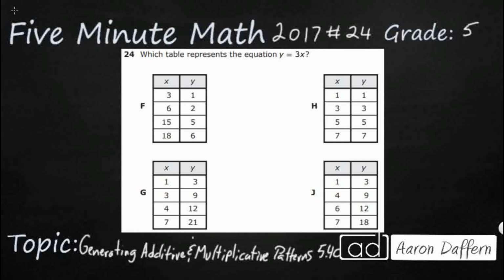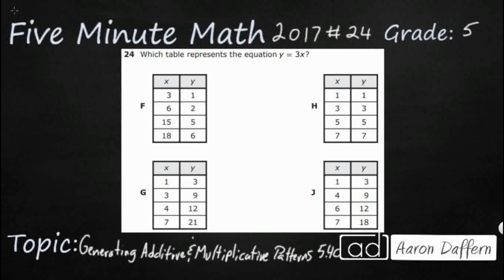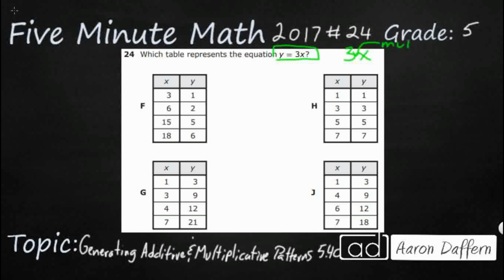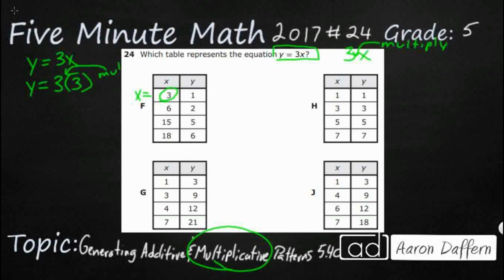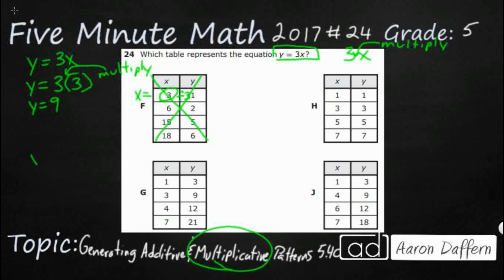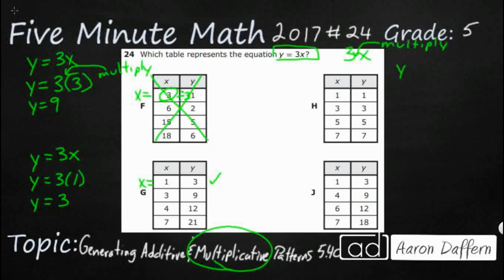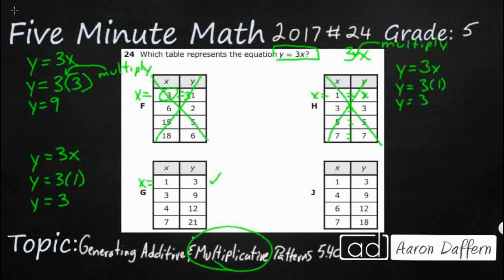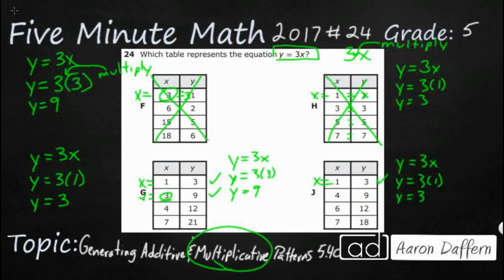5th Grade STAAR Practice Generating Additive and Multiplicative Patterns (5.4C - #5)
Practice generating a numerical pattern when given a rule in the form y = ax or y = x + a and graph with a test item from the 2017 released STAAR test (#24 - 5.4C).